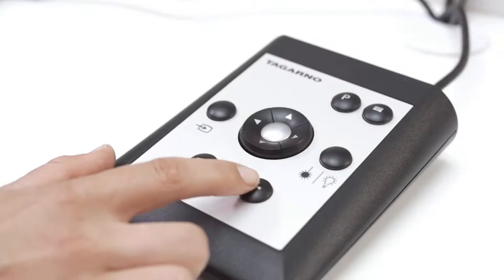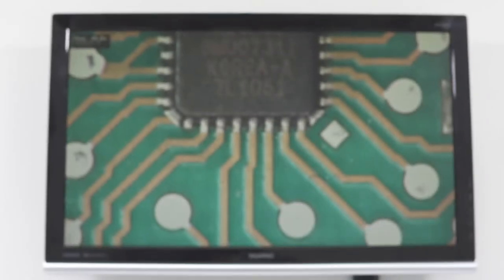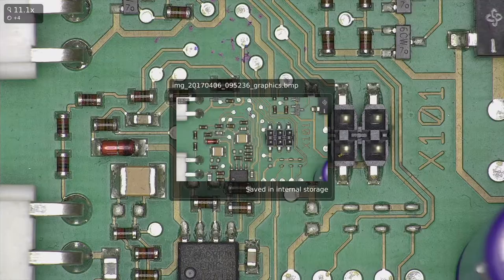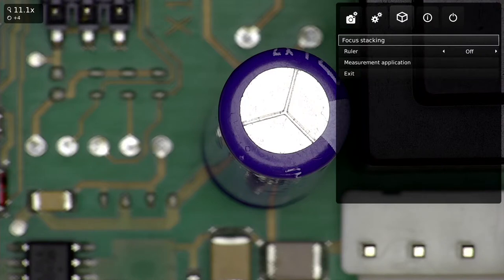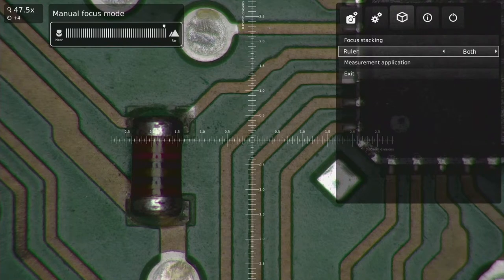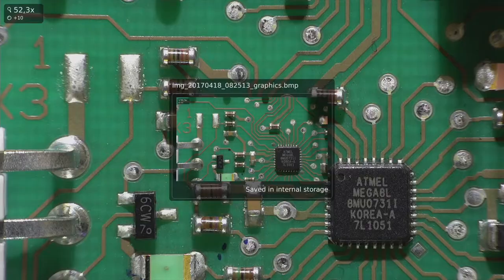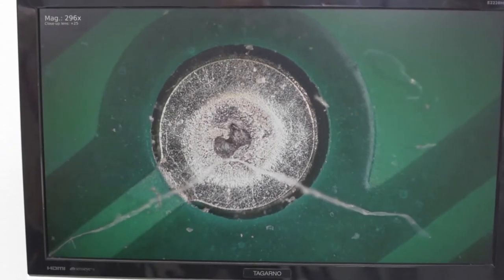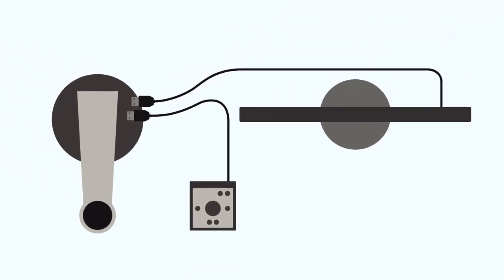TREND - 330x magnification with a digital microscope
The TAGARNO TREND is a smart and intuitive digital microscope with a large working area, allowing you to samples of all sizes.

To create a workflow specifically designed for your business, add as many apps to the TAGARNO TREND as you want. You can add apps to your microscope at any point, even long after purchasing your microscope. This makes the TAGARNO TREND an agile and customizable inspection solution.

HEAR WHAT OTHER TAGARNO USERS SAY
We have many cases on our website from happy customers. Here's a few of them:

- We use TAGARNO as virtal tools in our PCB quality inspection (BB Electronics):

ABOUT TAGARNO
TAGARNO is a leading global player within digital microscopy, delivering intelligent, intuitive, and agile tools for demanding specialists in fields such as material science, agriculture, food, and electronics.

For 50 years, we have strived to create cutting-edge solutions that allow you to see smarter. Our mission is to maximize your efficiency, enhance your communication, increase your collaboration, and improve your work environment with a TAGARNO digital microscope.

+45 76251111